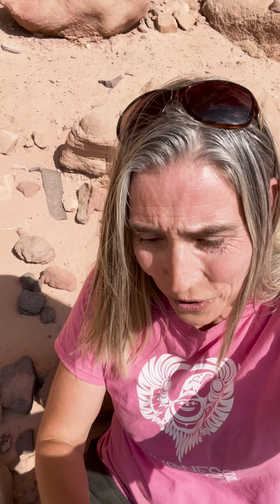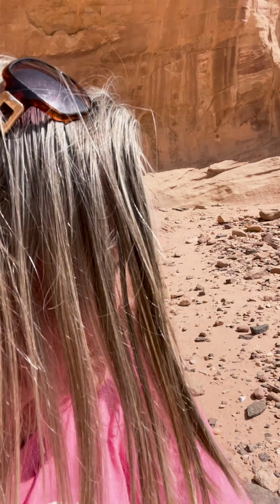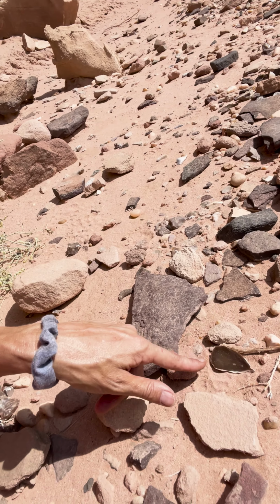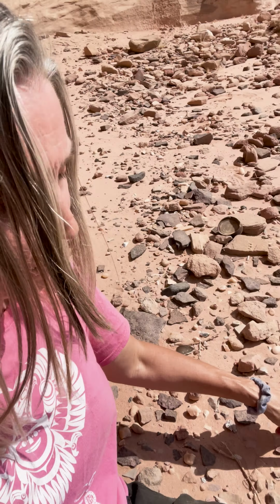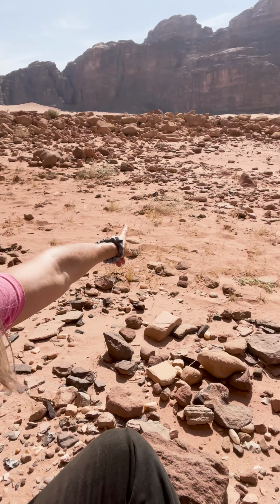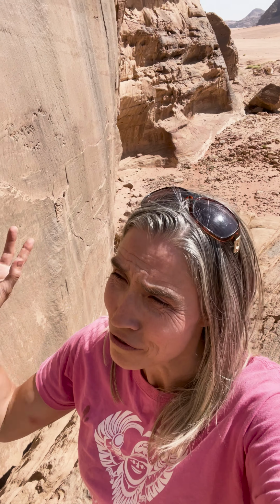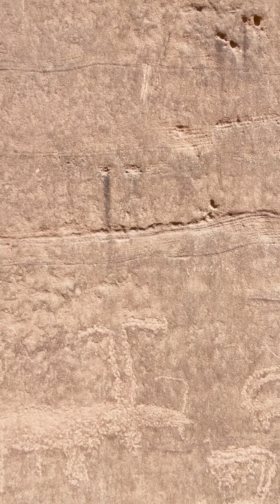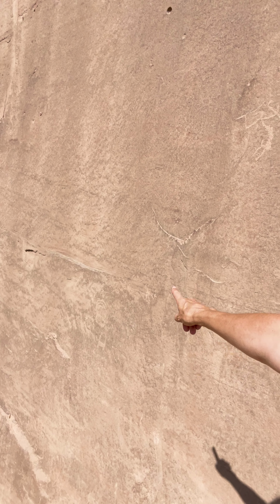Ep 6 Zigzags, Ibex and Relic Fields, oh my!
I love this episode!!  We found a stone tool relic field AND a panel of old engravings now halfway up a cliff, but with clues to show us how different the landscape would have looked during the Paleolithic when Wadi Rum was a savannah like the Serengeti - such a great day :)